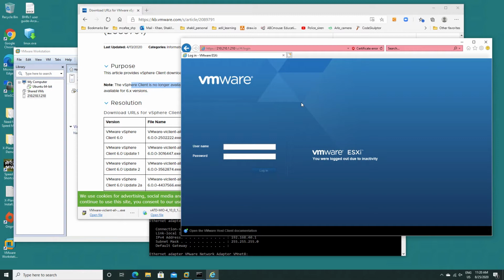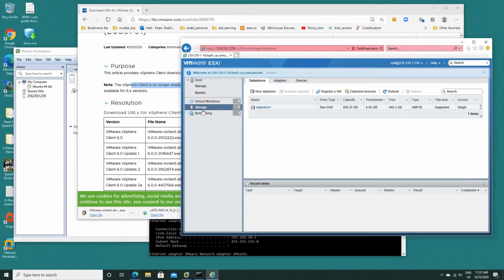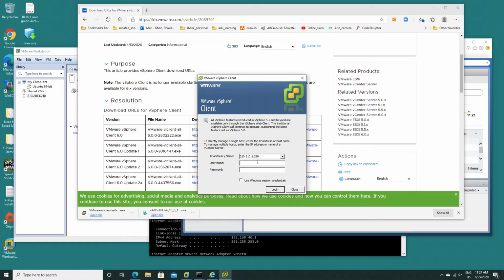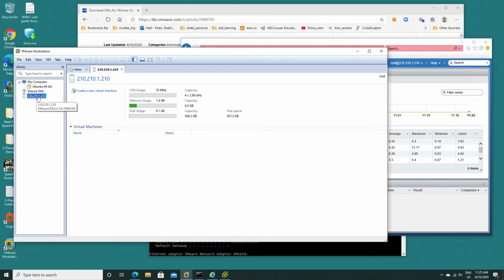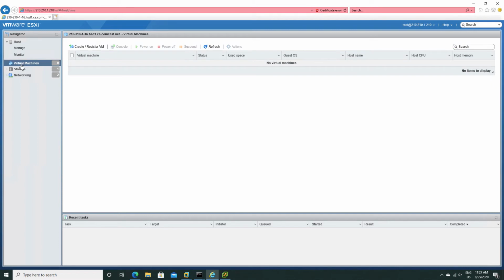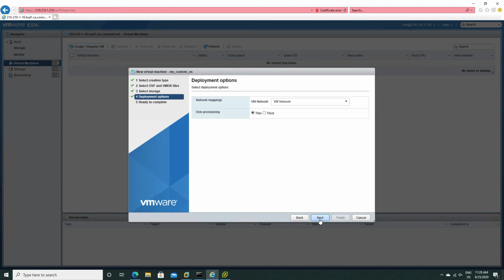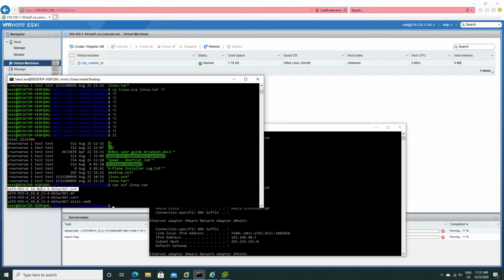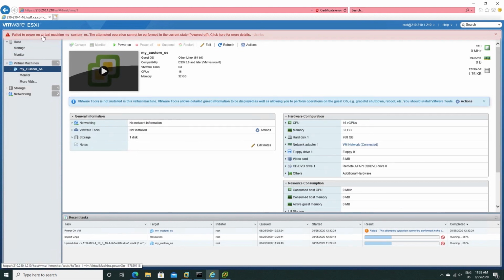esxi ova deployment lecture 10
Deployment of OVA in ESXI Server